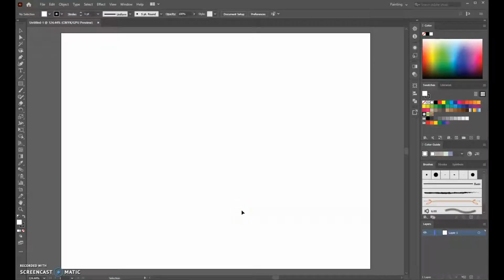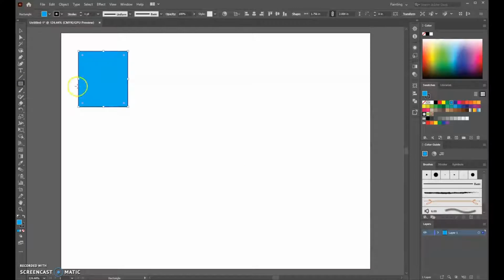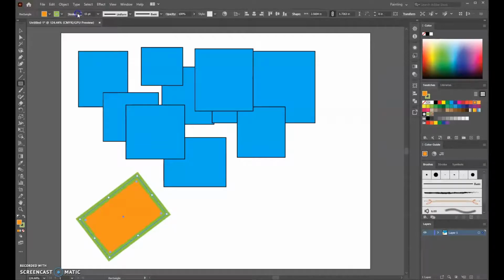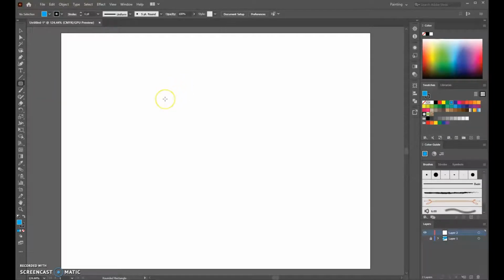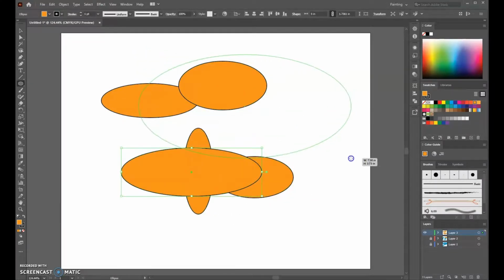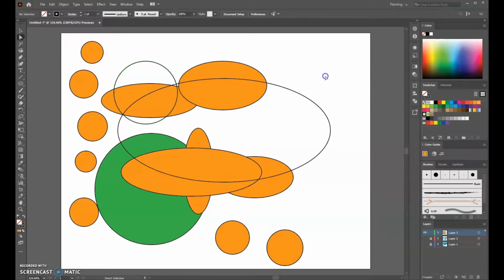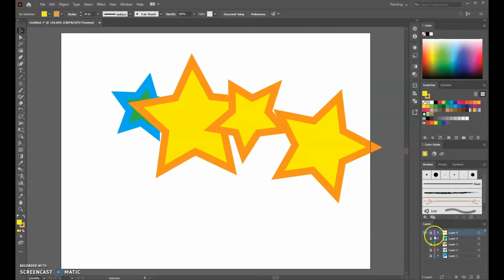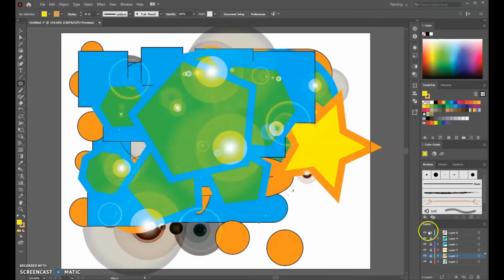Illustrator basics pt 2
This Video contains:
Using shape tool
Changing the Fill and Stroke
Rotating shapes
Arranging shapes forward and backward within the same layer